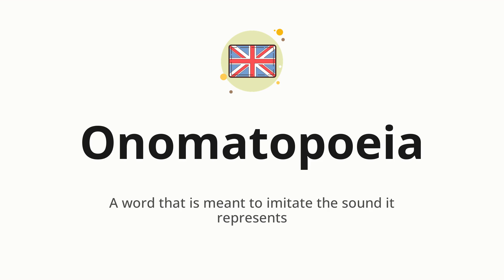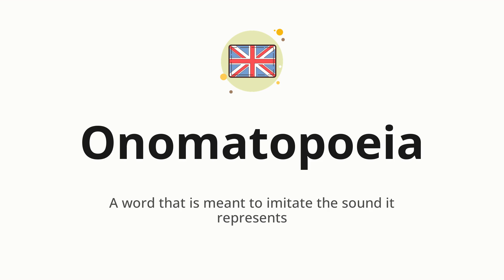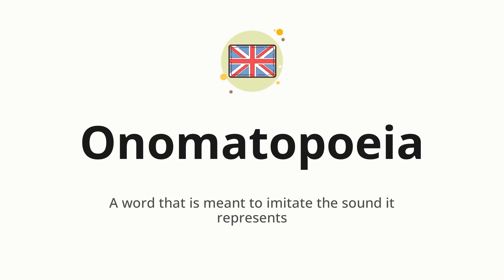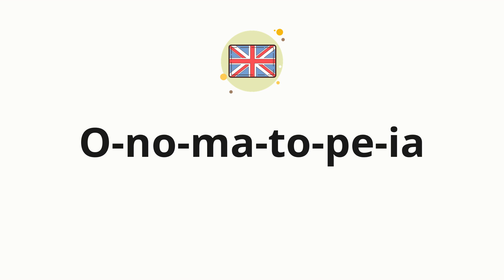How to pronounce Onomatopoeia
🌍 Learn a new language now Master the pronunciation of 'Onomatopoeia' Onomatopoeia - which means : A word that is meant to imitate the sound it represents - with this quick and clear tutorial by How To Pronounce!

In this video, we'll guide you through the correct pronunciation of 'Onomatopoeia' in English, using native speaker examples and easy-to-follow phonetic breakdowns. Whether you're learning English for travel, business, or just for fun, our guide will help you perfect your pronunciation in no time.